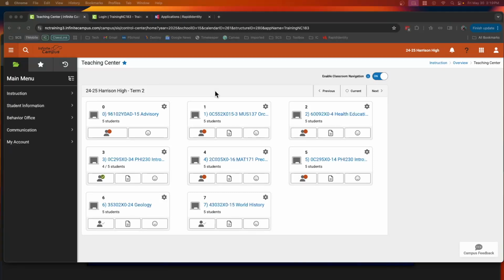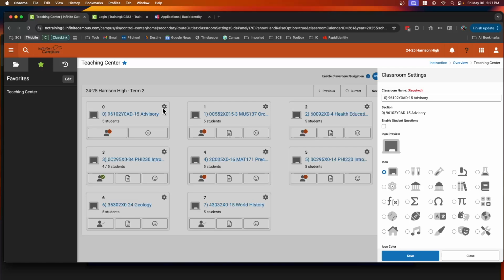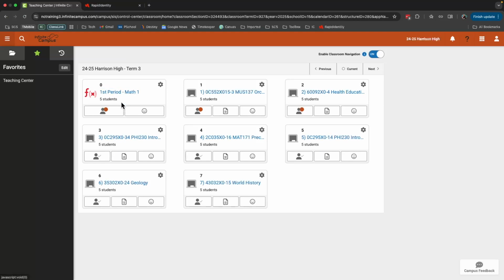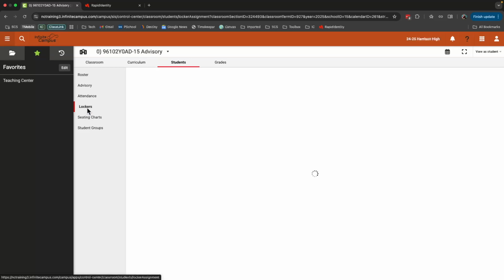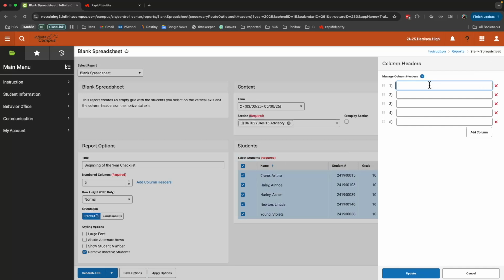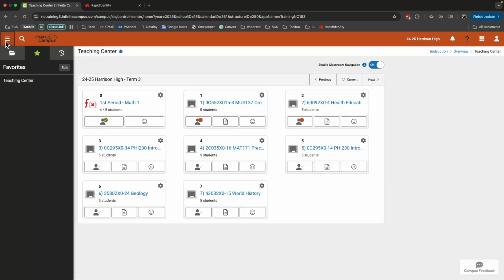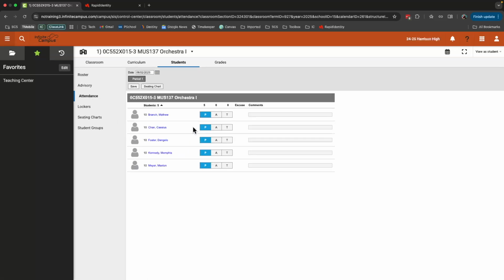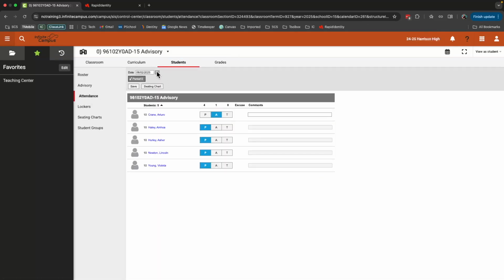SCS - NCSIS/Infinite Campus - Teaching Center and Attendance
This video shows SCS Teachers how to use the Teaching Center and How To Record Attendance in NCSIS/Infinite Campus